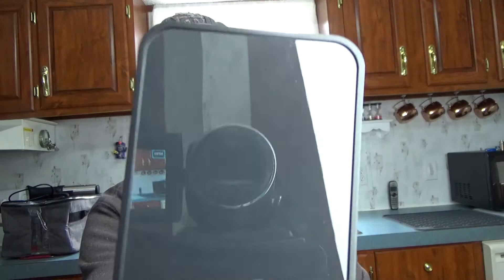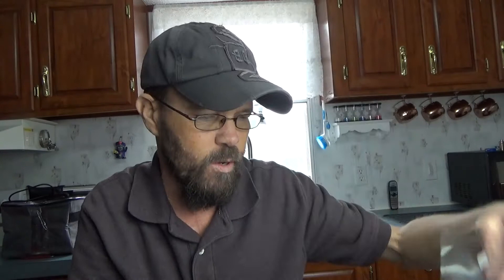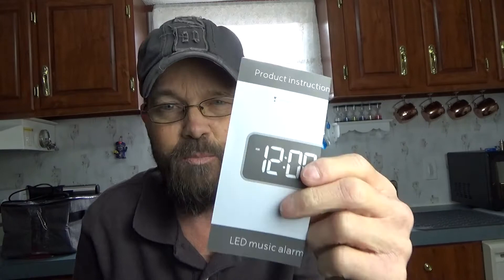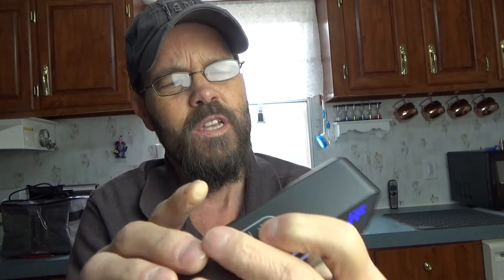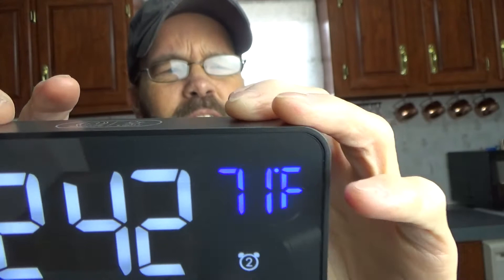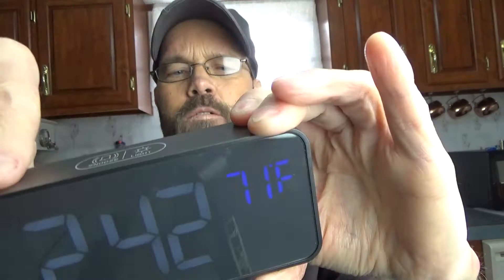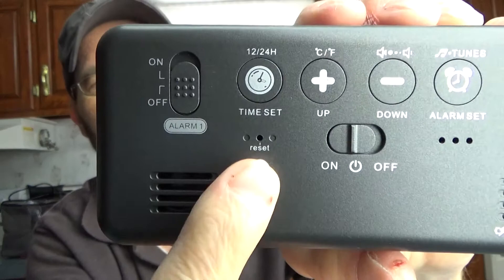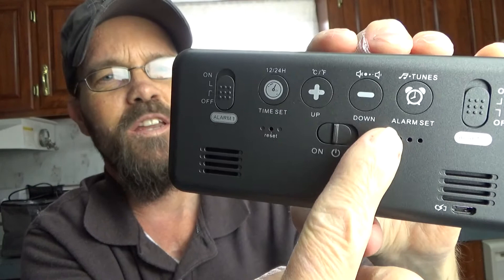Sound-activated display LED Digital Alarm Clock with Temperature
Item(s):
LED Digital Alarm Clock, Bedside Alarm Clock with Temperature, 4 Brightness and 13 Ringtones, 12/24H, Snooze, Voice Control Modern Digital Clocks for Living Room Decor, Bedroom, Heavy Sleepers(Black)